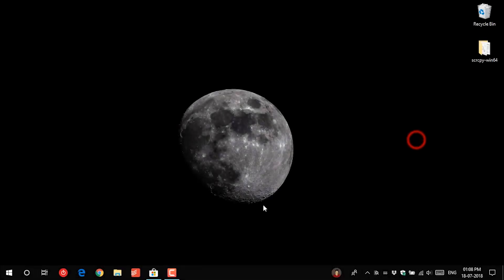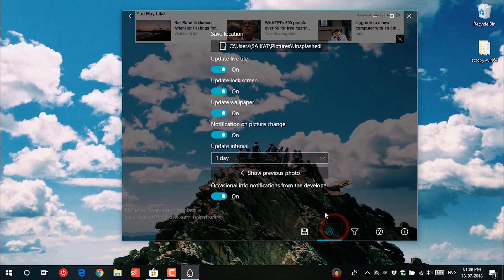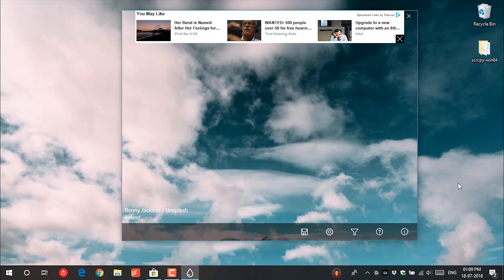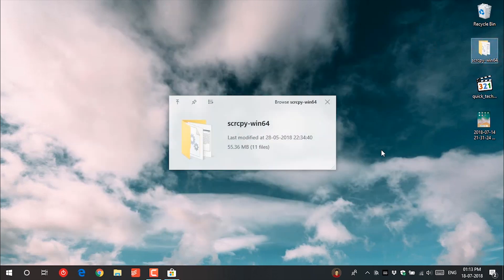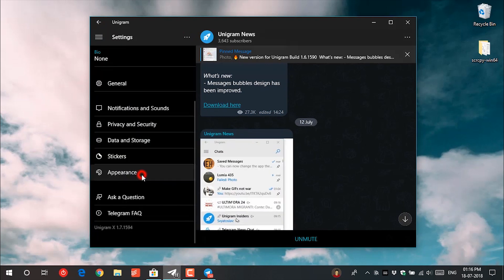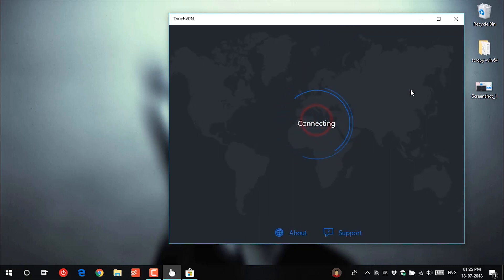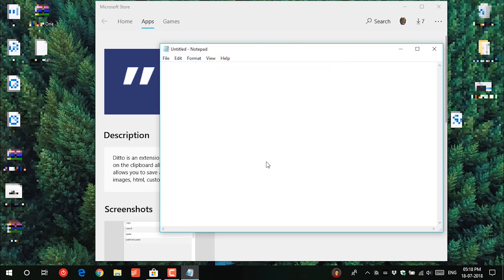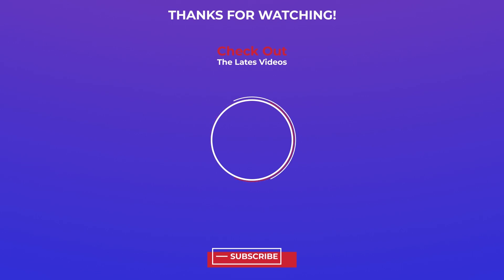Top 5 Free Windows 10 Store Apps You Should Be Using! 👌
Top 5 Free Windows Store Apps You Should Be Using! 👌

Hey, In this video I will share 5 best apps available on the Windows 10 Store. 🏪